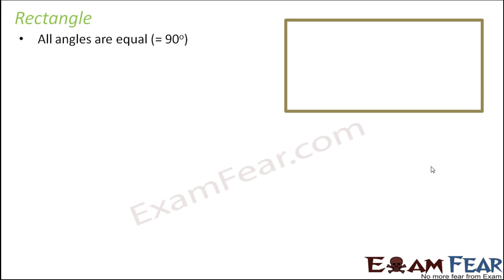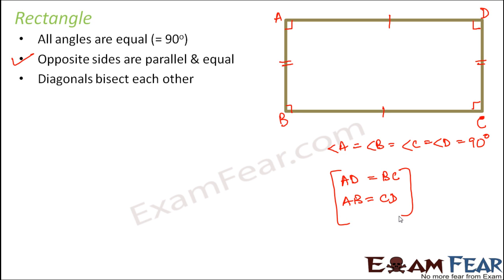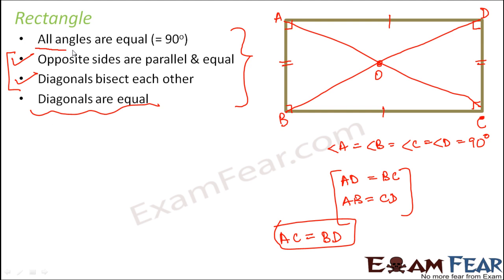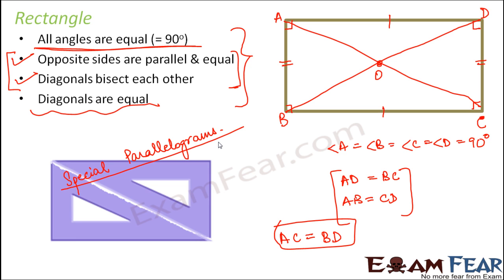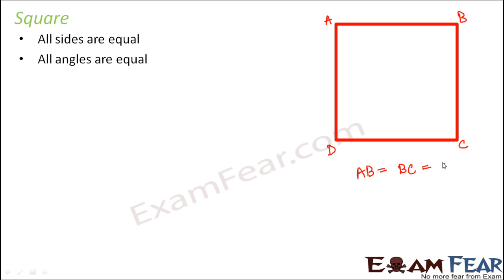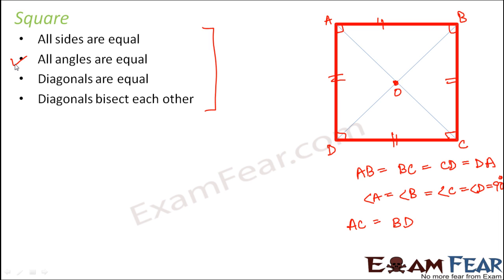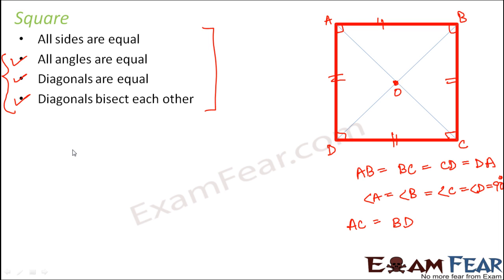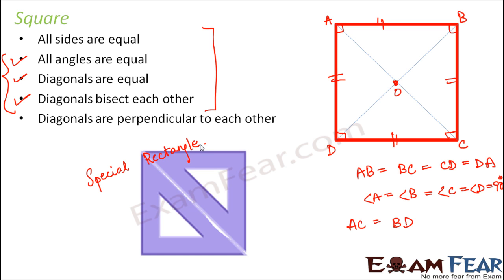Class VI Math Rectangles & Squares